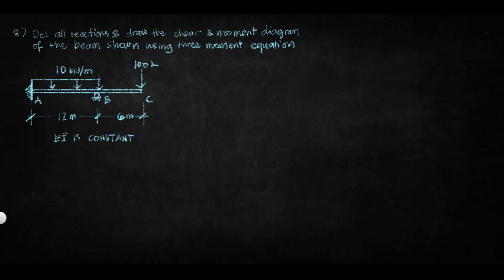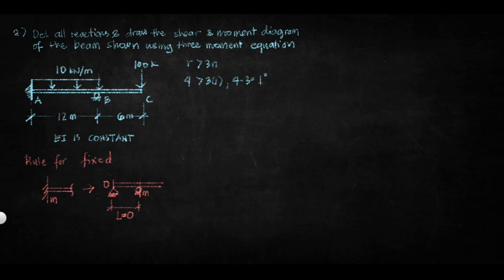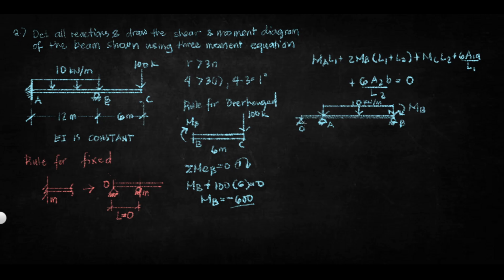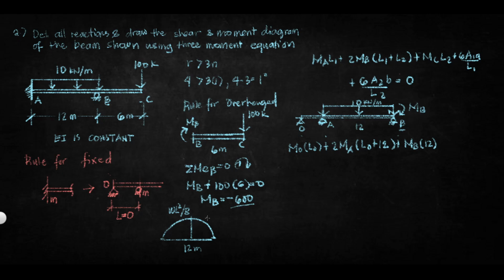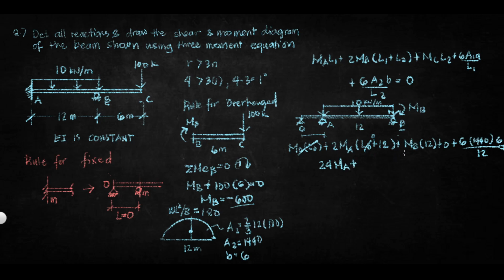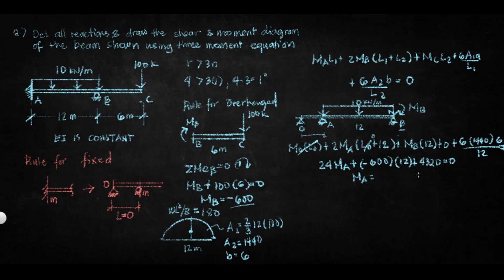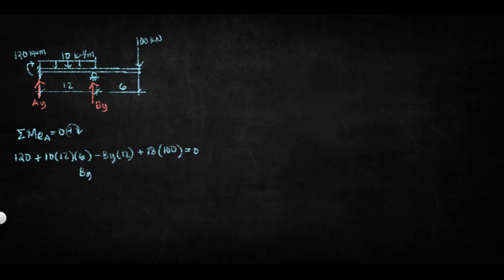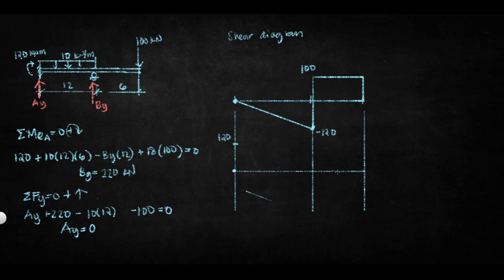Three Moment Equation part 2